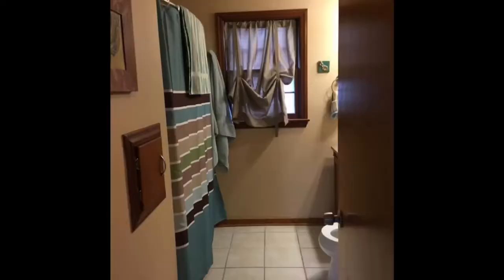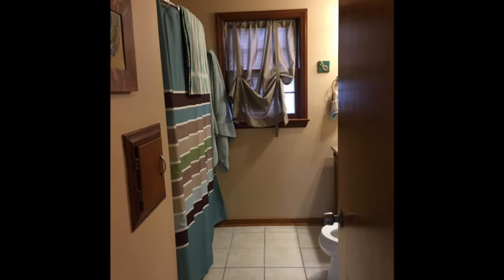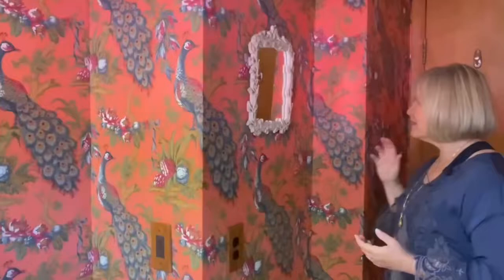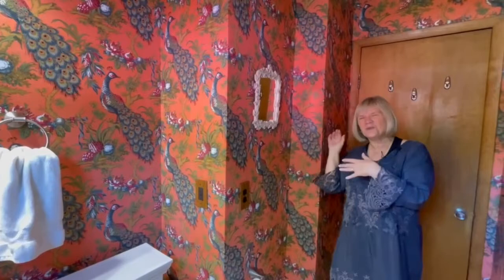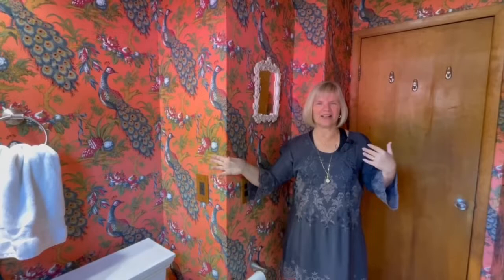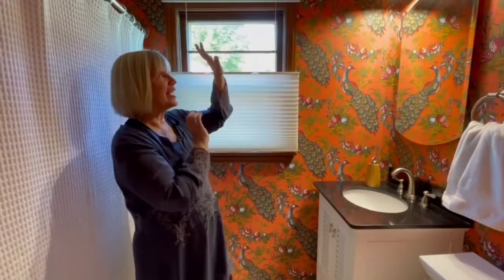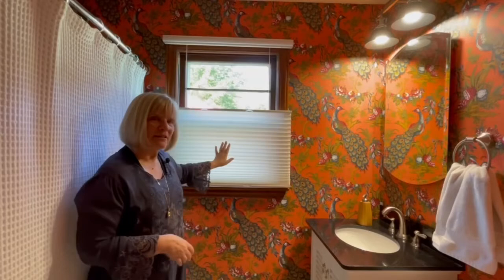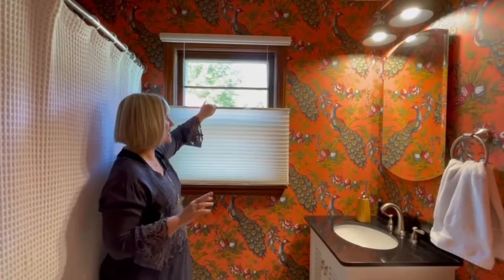Gorgeous Peacock Bathroom Makeover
Have you ever had the feeling that your bathroom could use a little refresh? A big boost in energy? A TOTAL overhaul?

A bathroom makeover can happen pretty quickly and the results can be STUNNING! These “forgotten” spaces need just as much love as the rest of your home--they do not want to feel neglected!

Check out our video for the AMAZING Before & After of our client’s bathroom.

-See more Design Videos on our Youtube Channel and our

Jane Antonovich Designs